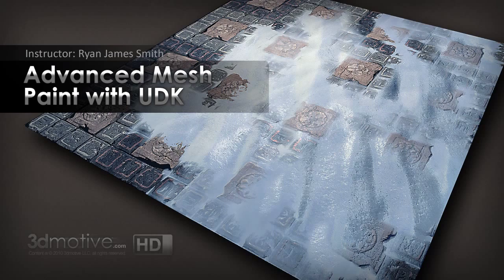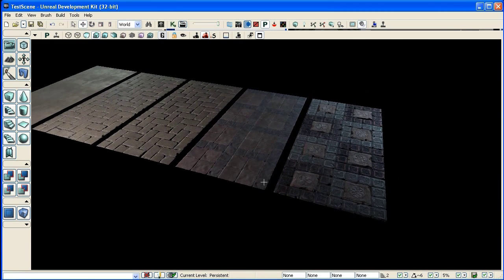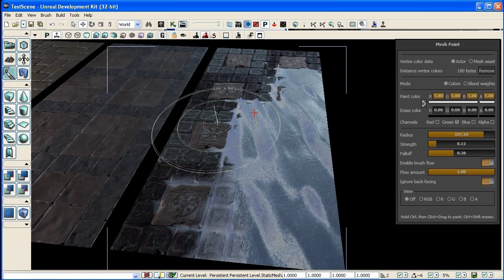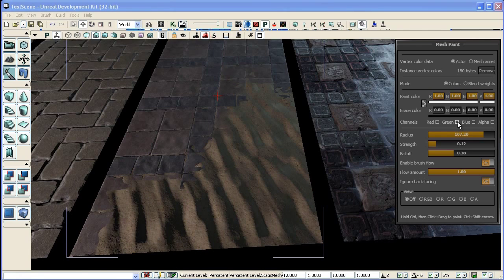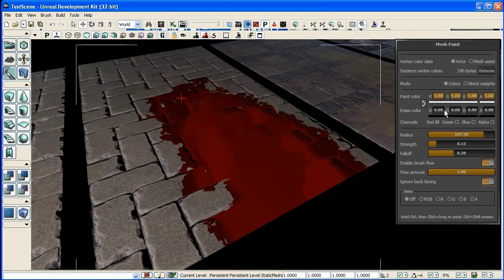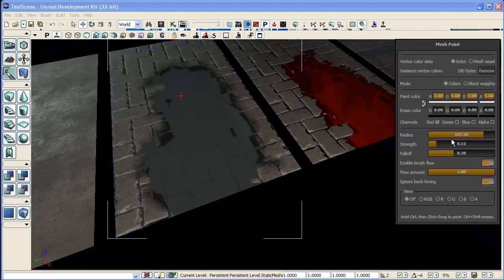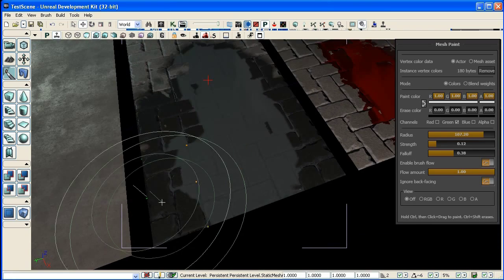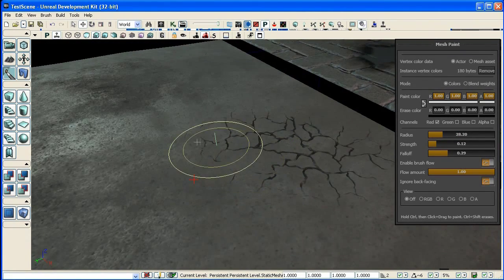Advanced Mesh Paint with UDK_intro_01